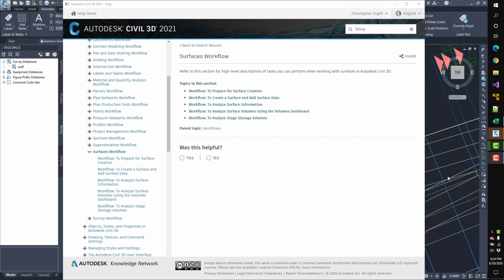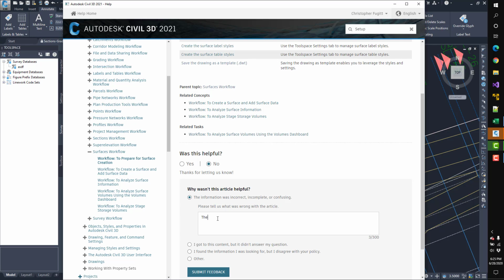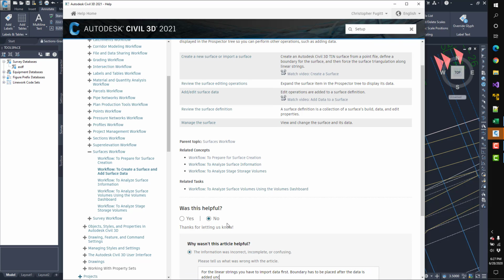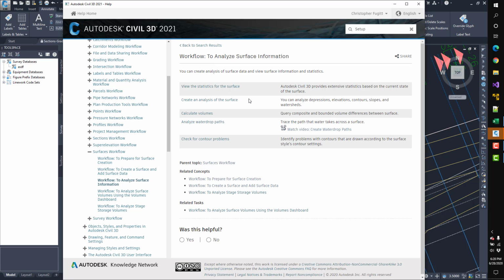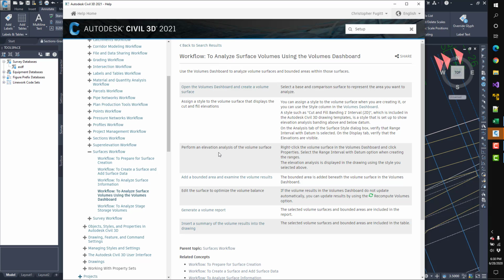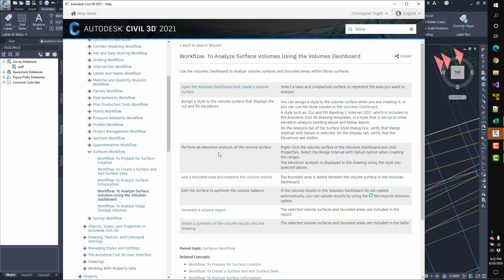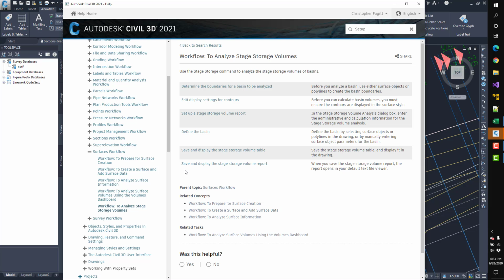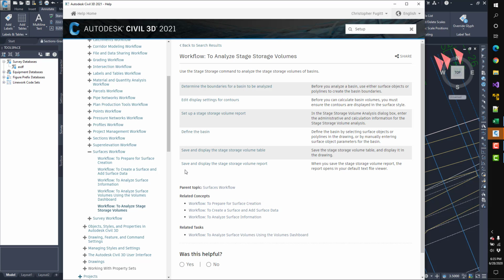Episode: 17 Getting Started - Surfaces Workflow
In this video, Christopher reads about the Getting Started - Surfaces Workflow.